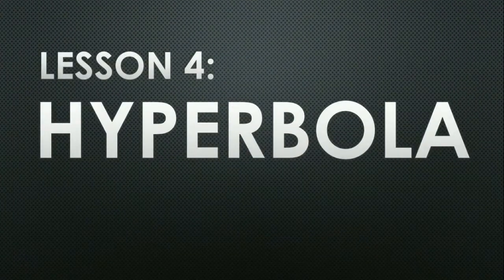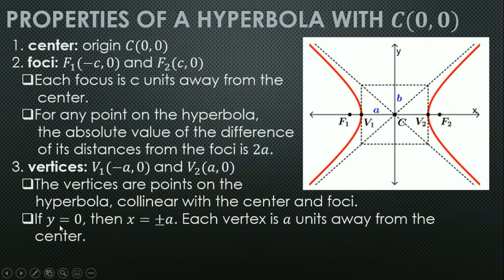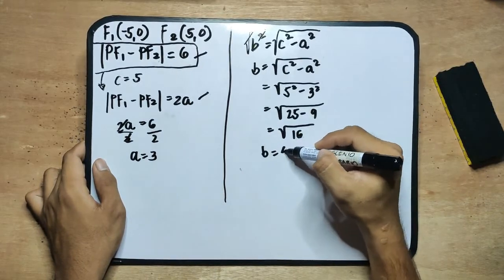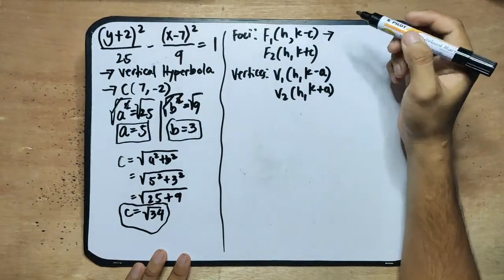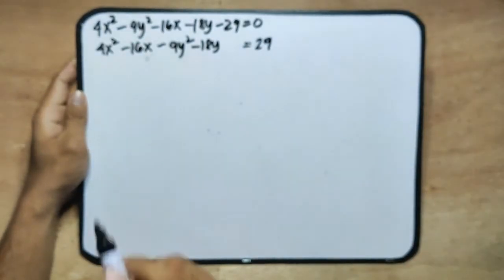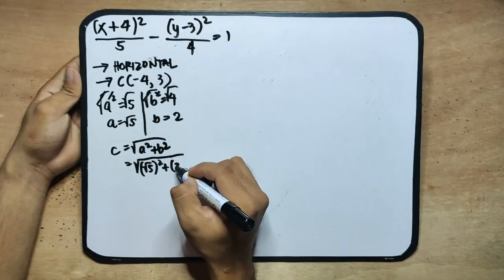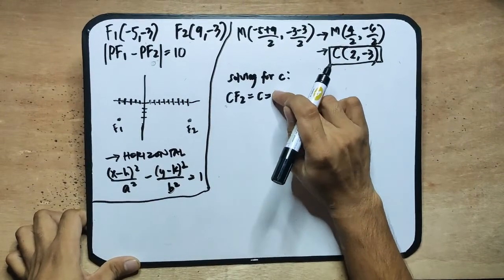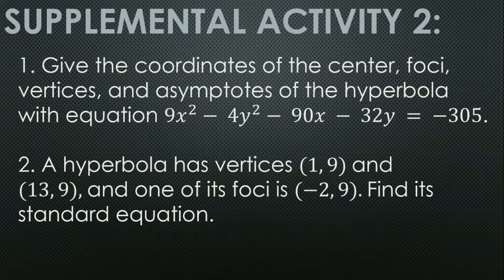Hyperbola | Pre-Calculus | Tagalog | Taglish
PRE-CALCULUS
Lesson 4: Hyperbola

Topics included:
Definition of a Hyperbola
Standard Form of the Equation of a Hyperbola
General Form of the Equation of a Hyperbola